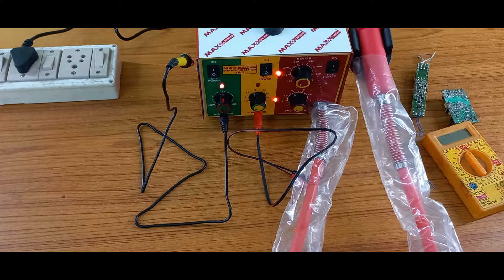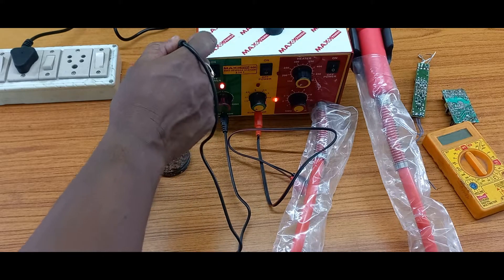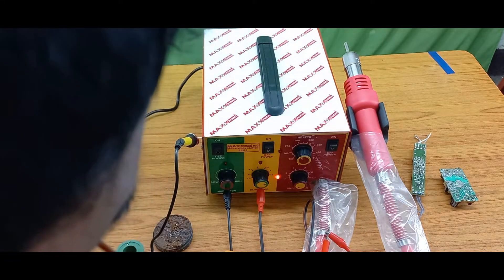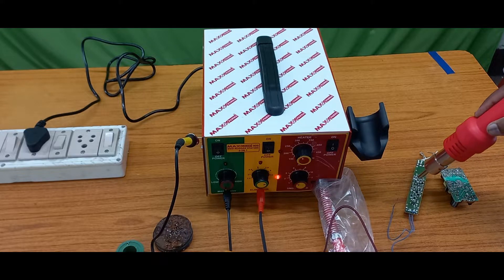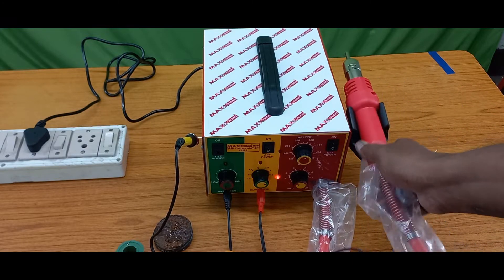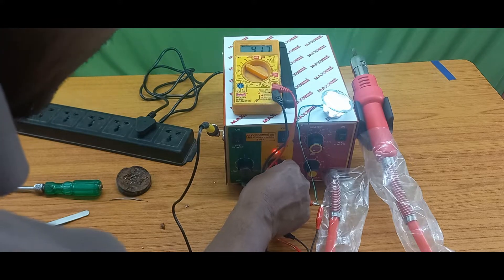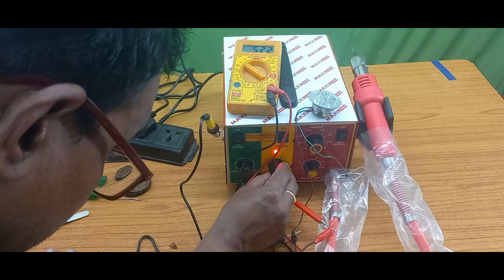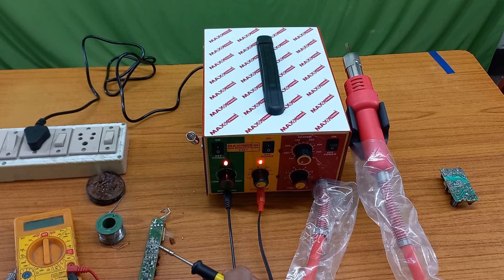MAXX PAMMA 900 3 IN 1 SMD REWORK STATION HOW TO USE 🤔DEMO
Support me :)
Seagate, Western Digital, Toshiba,hard disk
SDD :--- NAND NVMe Seagate, Western Digital, Toshiba,hard
SSD:-- Seagate, Western Digital, Toshiba,hard